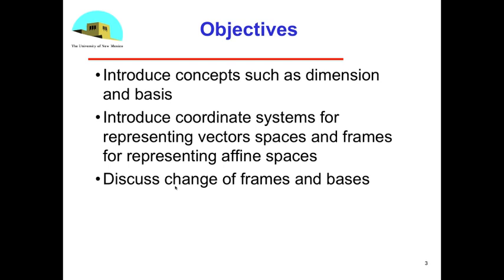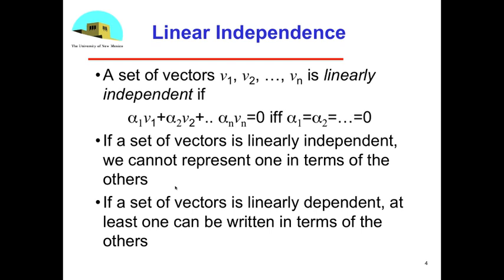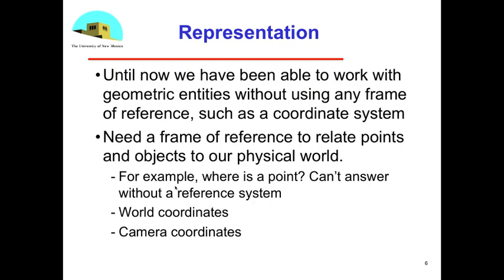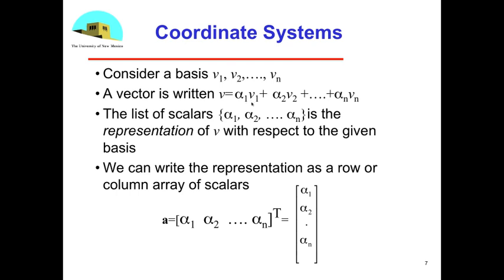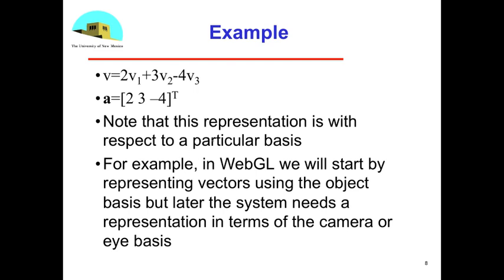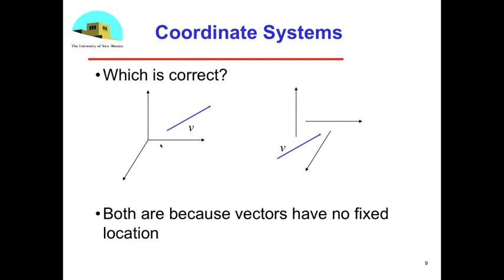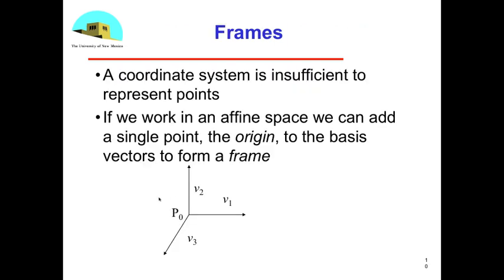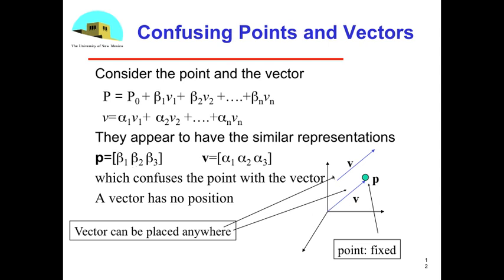Angel 14 5 1